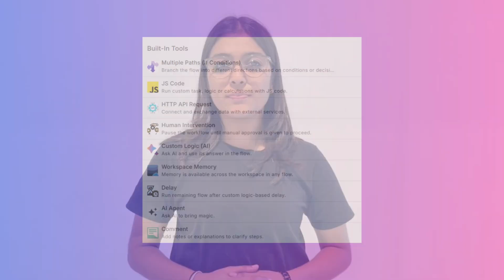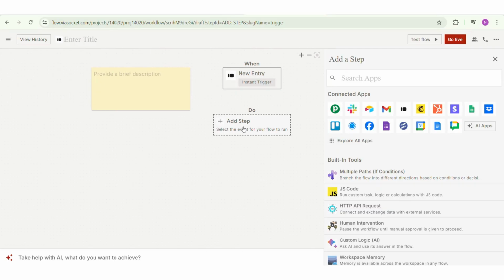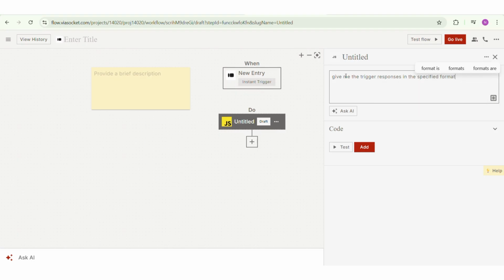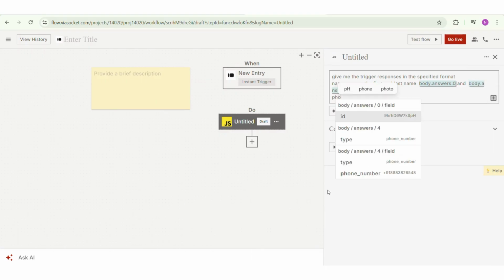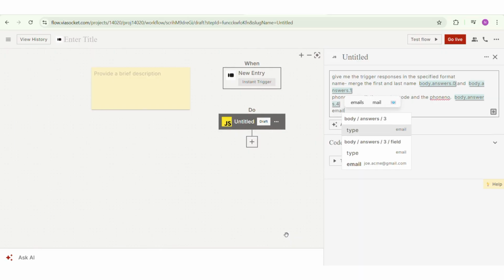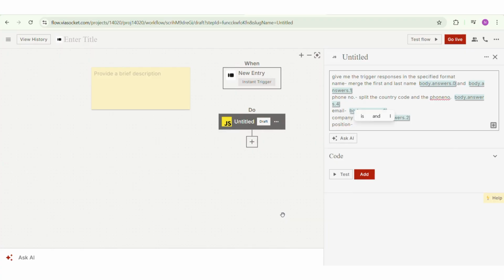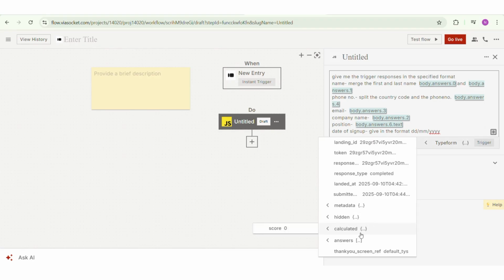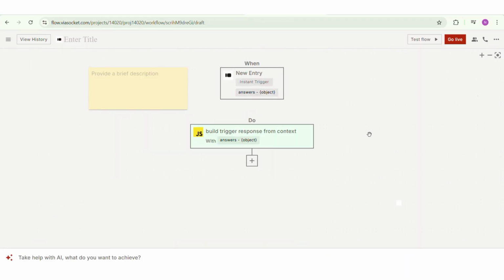viaSocket Functions: Custom JavaScript in Automations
Learn how to use viaSocket Functions to add custom JavaScript code to your automations!

In this step-by-step tutorial, we’ll show you how to extend your workflows, customize logic, and integrate powerful JavaScript functions directly inside viaSocket automations.

Whether you’re a developer or a no-code enthusiast, this guide will help you:
 Write and apply custom JavaScript in viaSocket
 Extend automation capabilities beyond built-in options
 Save time by customizing workflows with dynamic logic
 Connect viaSocket with other apps for seamless automation